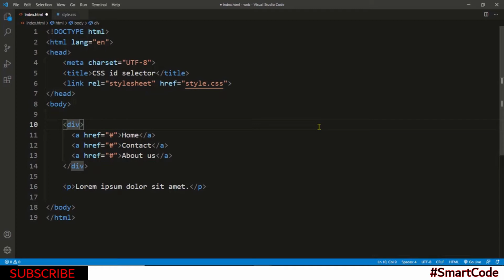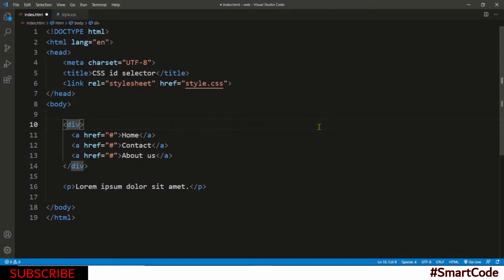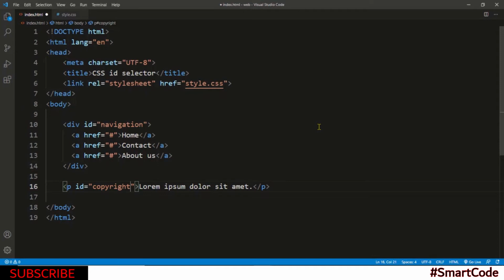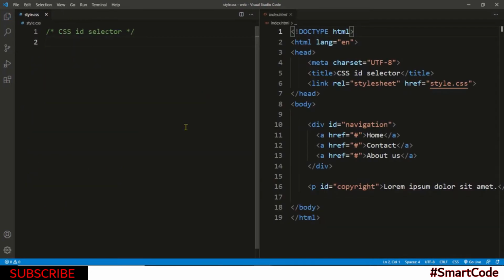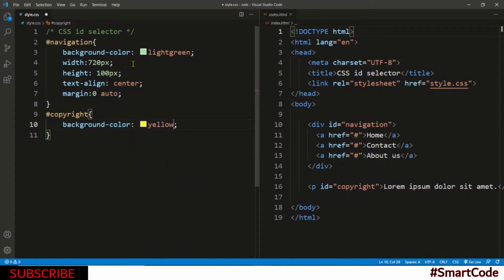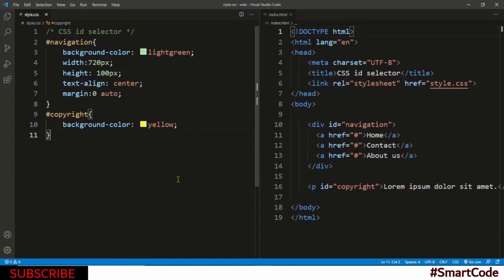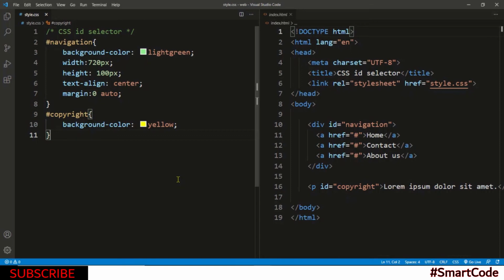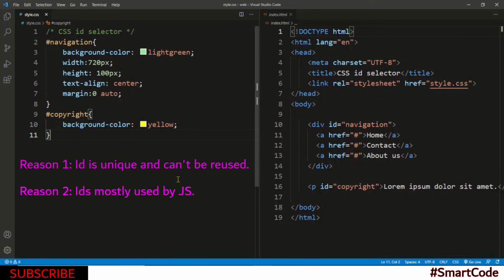CSS id selector | CSS Explained